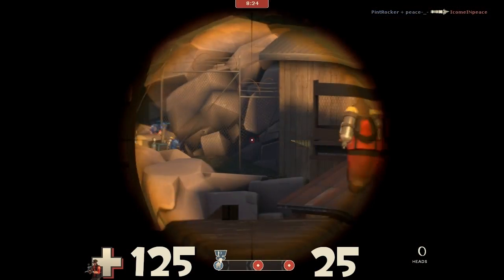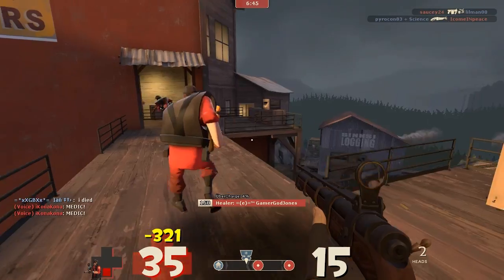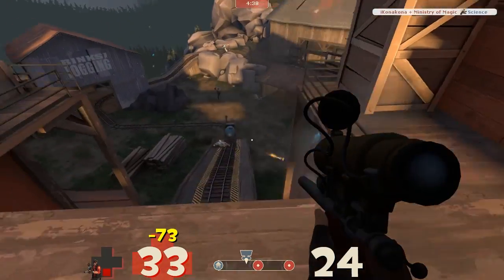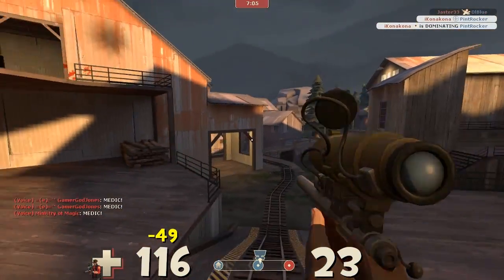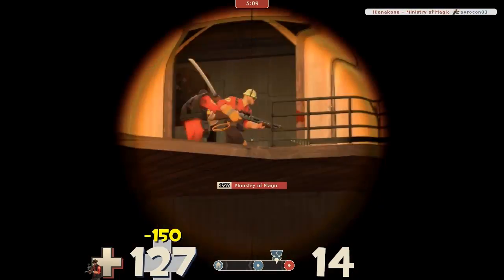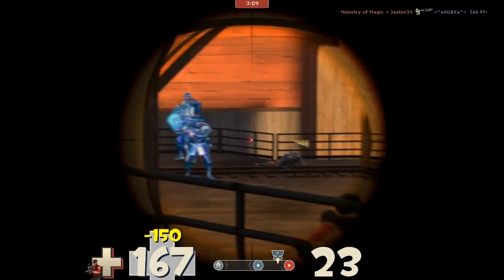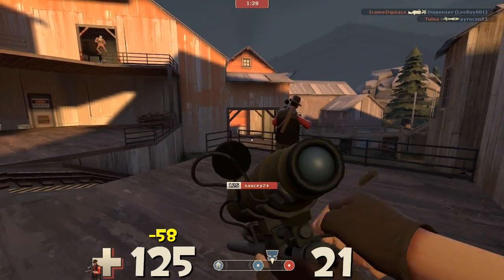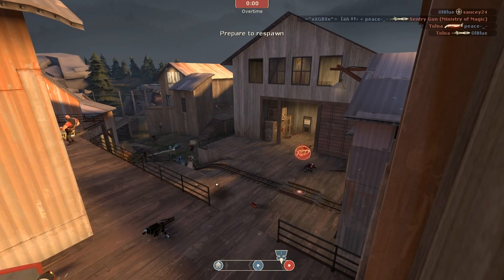TF2 - Sniper on PL Thundermountain (Commentary) - Headshot time!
Time to bust out the sniper rifle! I defend as a Sniper on Thundermountain, one of my favorite maps. Remember, don't feel bad if you can't get a kill on every shot. Damaging the enemy is helpful for your team.